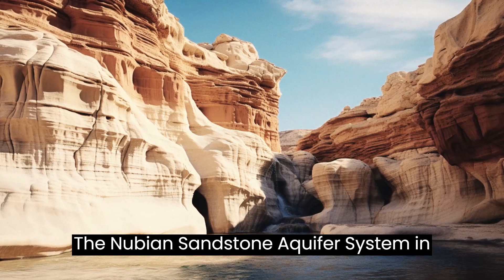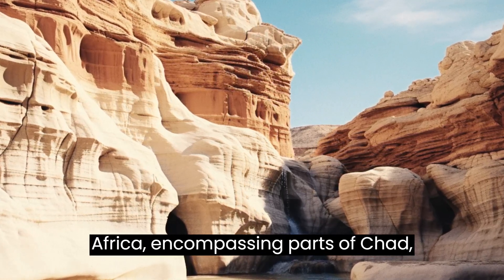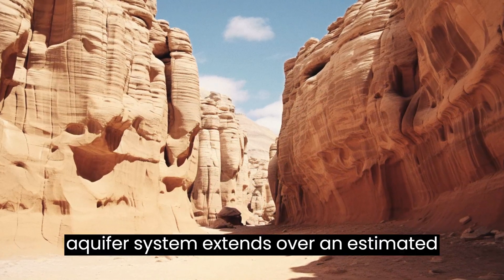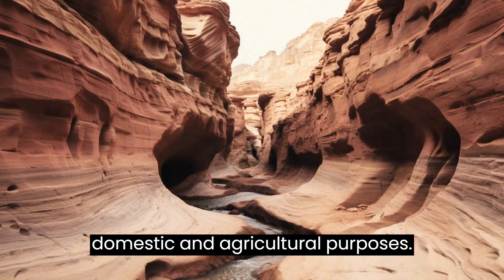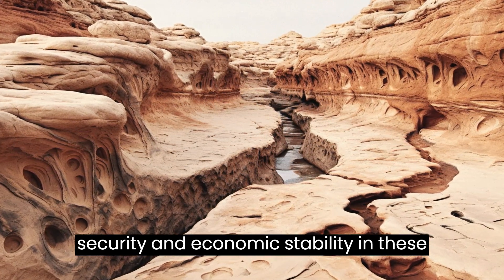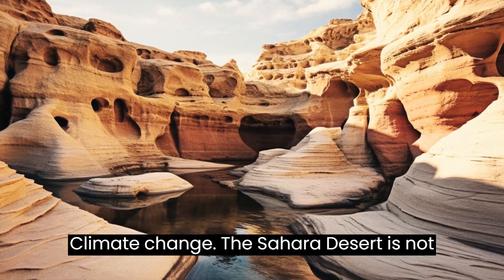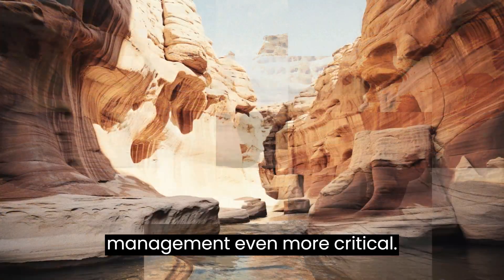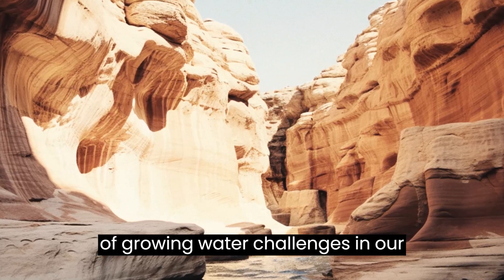Unveiling the Nubian Sandstone Aquifer: Africa's Hidden Water Reservoir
Join us on an exploration of the Nubian Sandstone Aquifer System (NSAS), the colossal underground freshwater source beneath the Sahara Desert. Discover how this geological wonder sustains multiple African countries, the challenges it faces, and the importance of responsible water management. Dive into the depths of the NSAS with us!